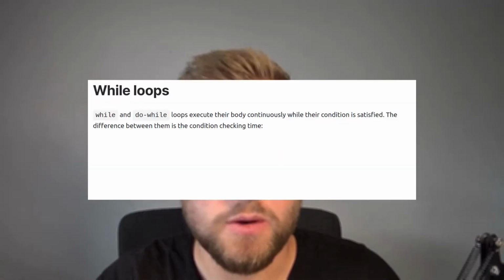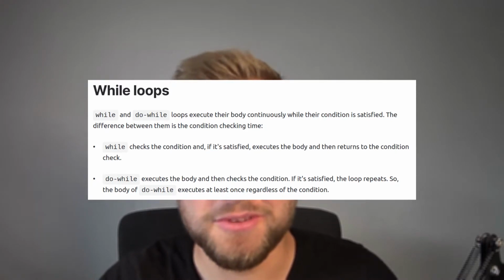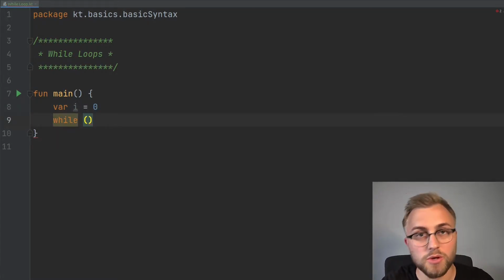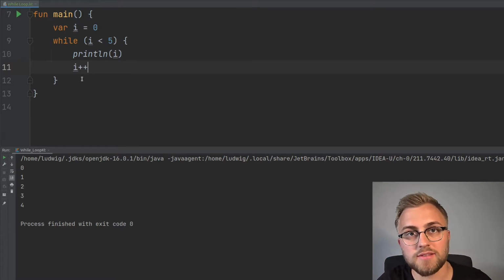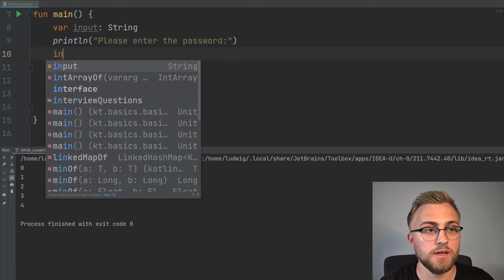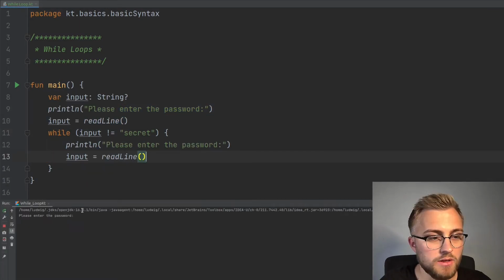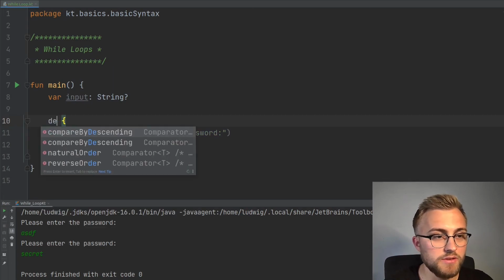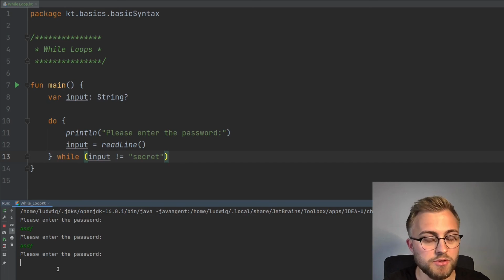How to While Loop in Kotlin? | while and do while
While Loops in Kotlin!
In this video, you're going to learn how to use while loops and do-while loops in Kotlin. With them, you can execute a block of code for as long as a condition is satisfied. The main difference between the while and do-while is the condition checking time. while first checks the condition, then, it executes the body and then does the next check. do-while first executes the body and then does the check. Therefore, the body of the do-while loop is executed at least once.

00:00 Intro
00:16 Documentation of While Loops
00:49 While Loop - Simple Example
01:46 While Loop - Practical Example
02:55 Do While Loop - Motivation
03:15 Do While Loop - Refactoring
03:47 Outro